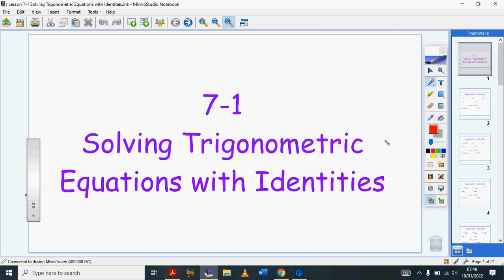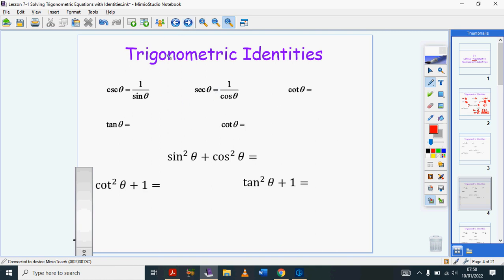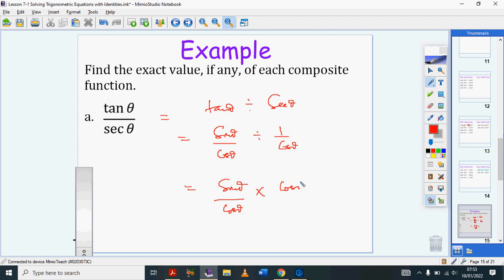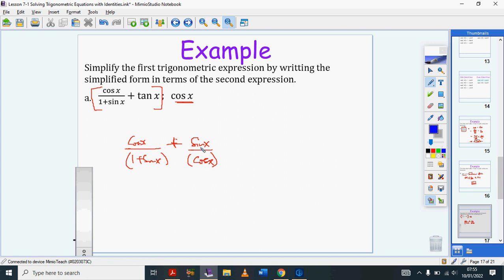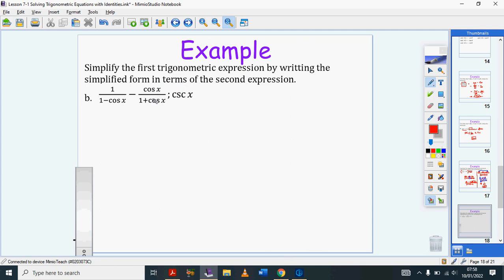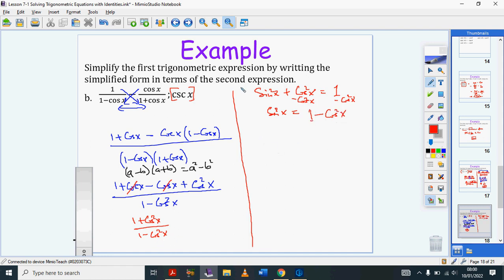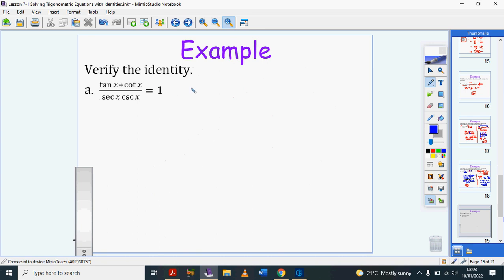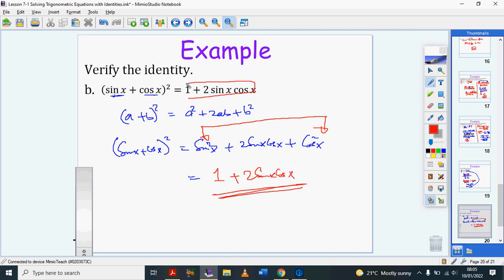7 1 Solving Trig Equations With Identities